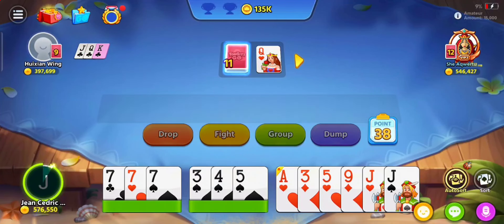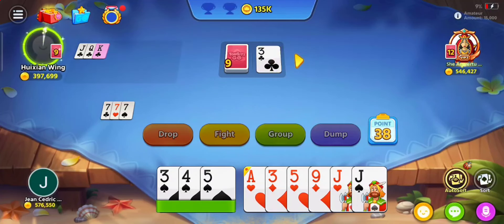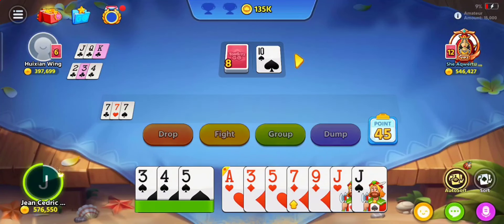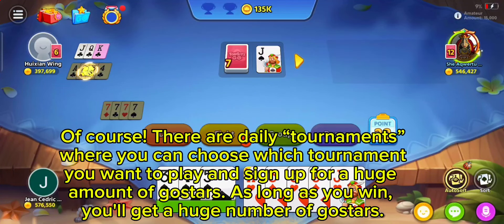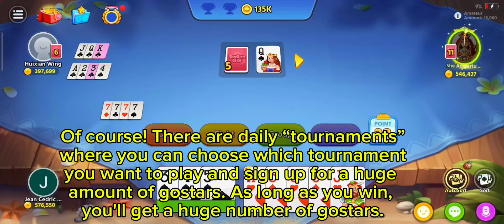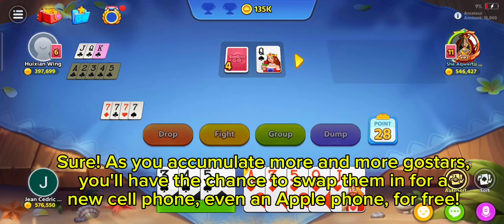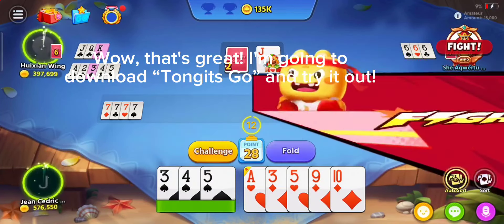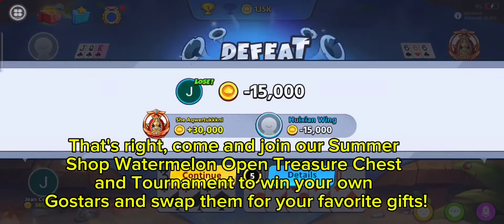Free Diamonds From this Summer Sale!